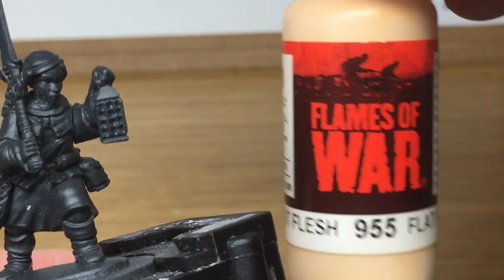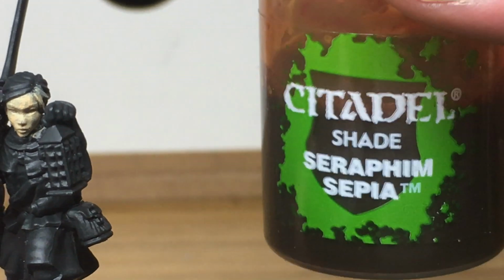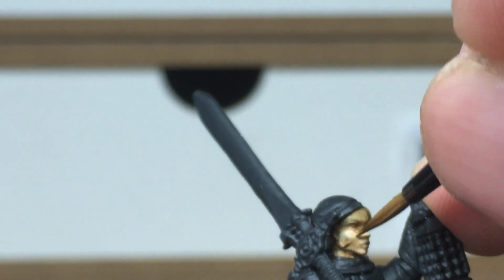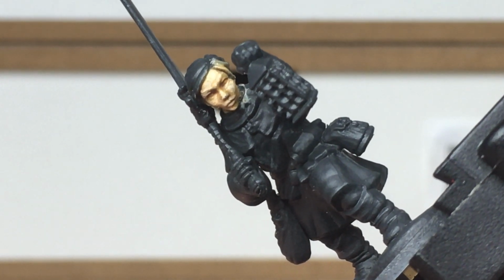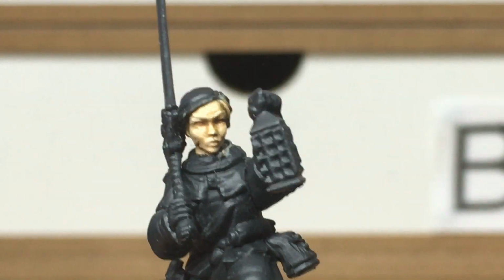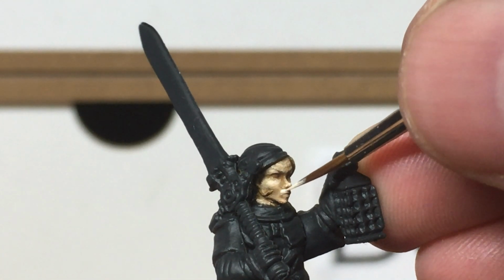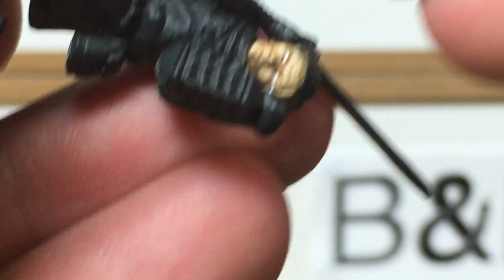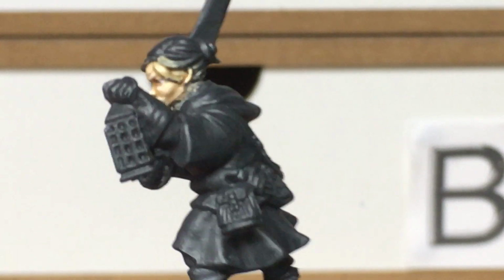How to Paint Faces, pale skin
In this post I'll be painting a face with a different skintone. With the variety of skin tones you have available you can pick from any number and the principles will still be the same. The miniature in this video is one of the plastic Frostgrave Soldiers, with the head being from a different company, though I'm having difficulty remembering which one. If you recognise the head shout out in the comments and I can add a link to them.

Paints
Vallejo Flat Flesh
Vallejo White
Vallejo Black

Brushes
Citadel Medium Layer Brush
Army Painter Wargamer: Character Brush